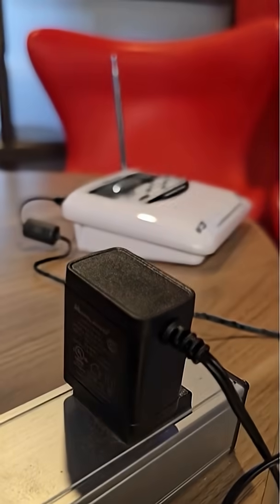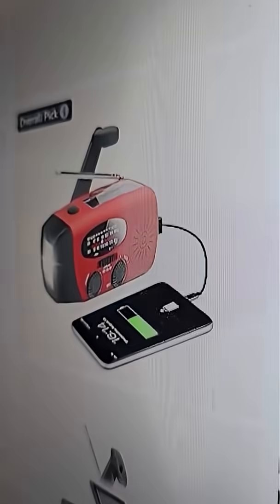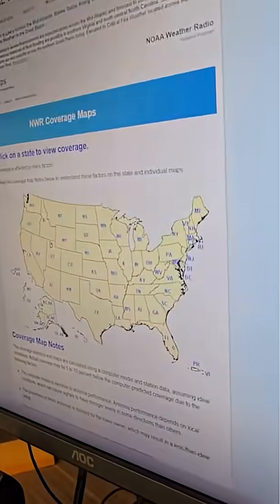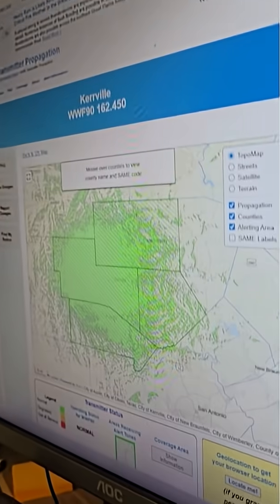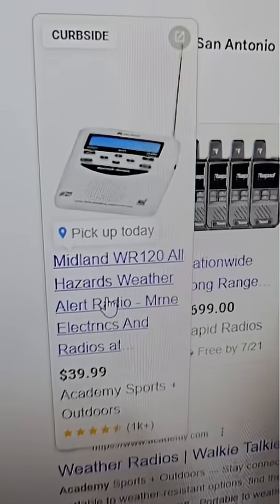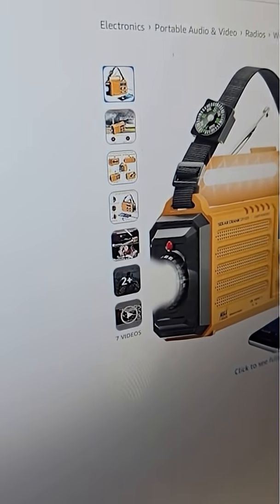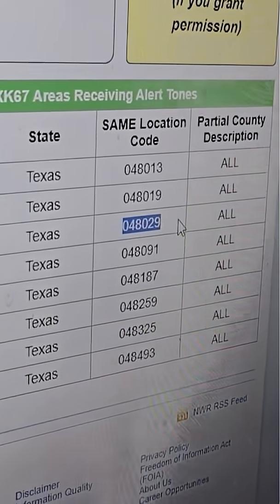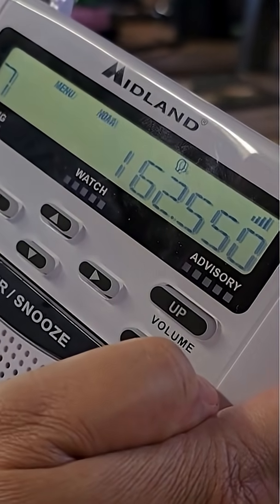What is a NOAA weather radio and how does it work?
In an era where connectivity is crucial, NOAA weather radios stand out as a vital tool for safety, providing round-the-clock alerts and updates from the National Weather Service (NWS), even in the most remote areas.